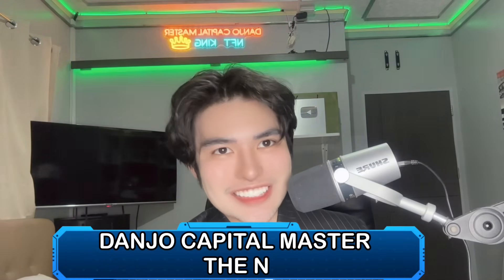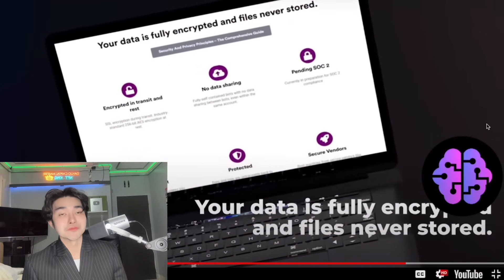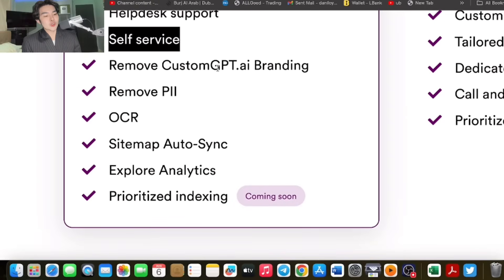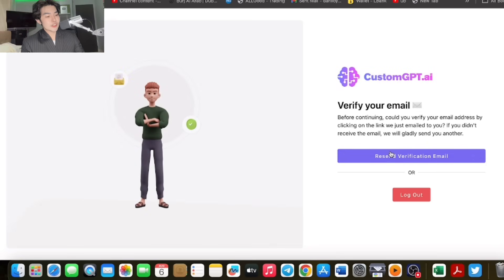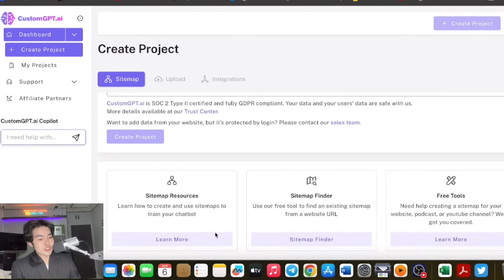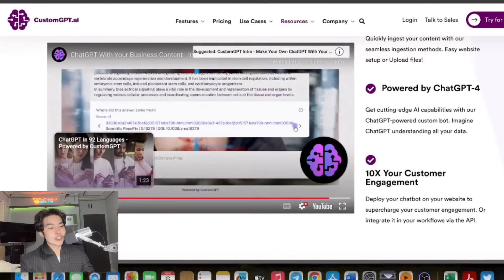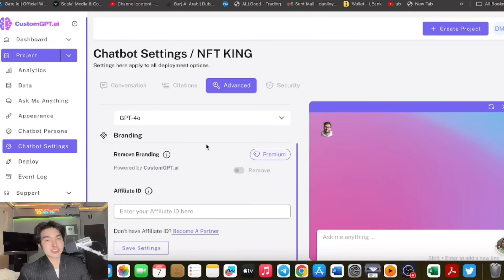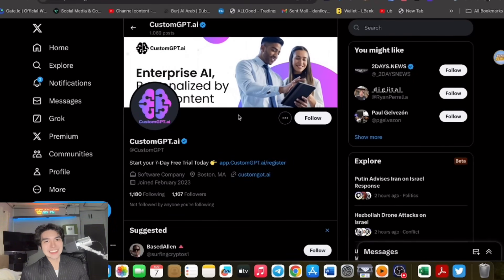CUSTOMGPT AI CREATE YOUR CHAT GPT BOT PERSONALIZED FOR YOUR BUSINESS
My FB groups are private for VIP MEMBERS